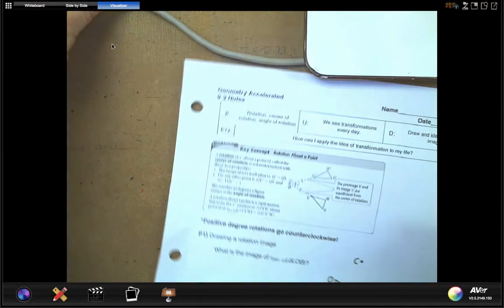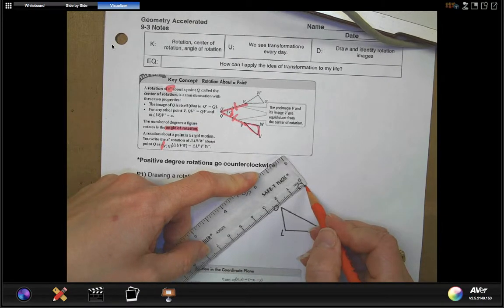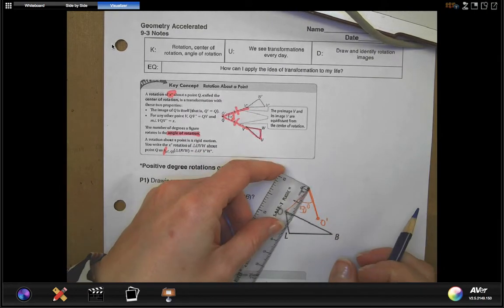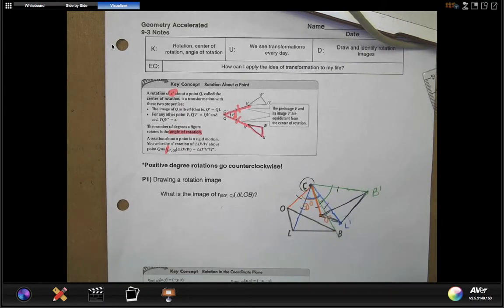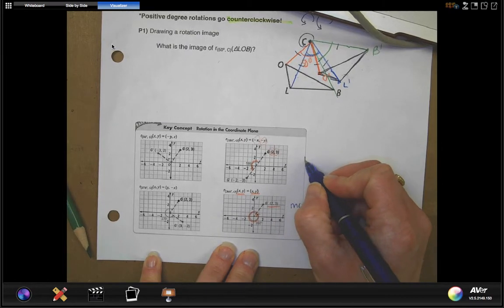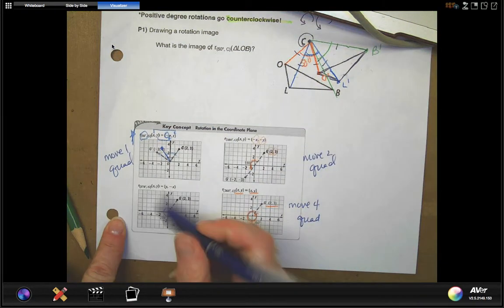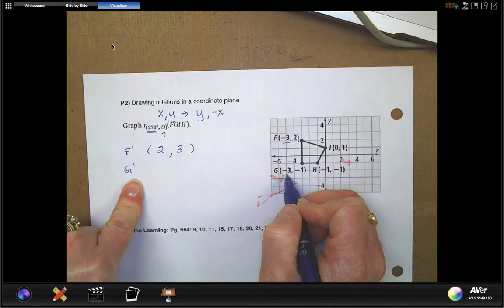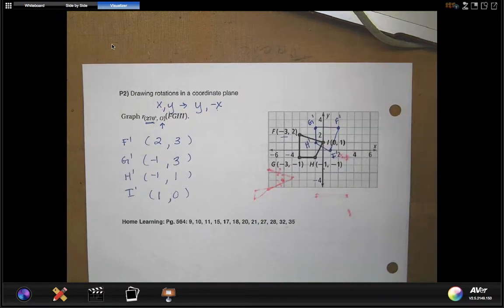Section 9 3